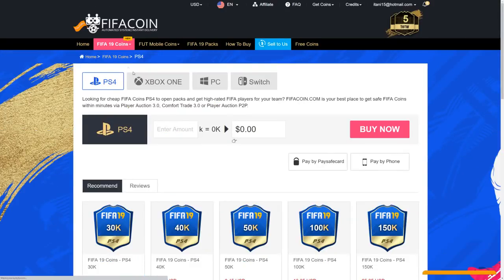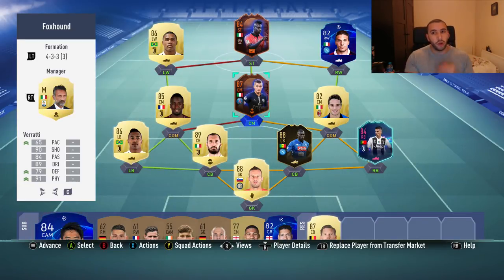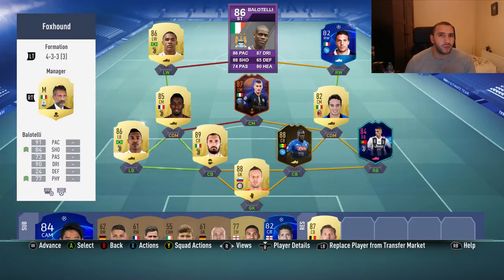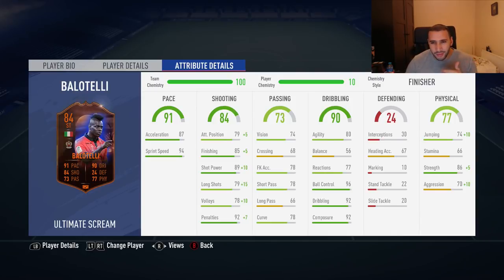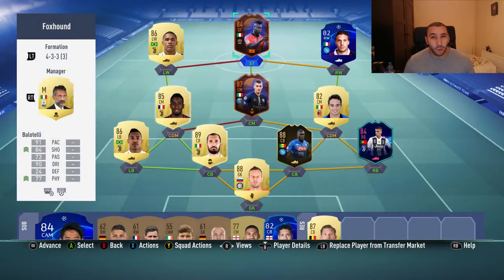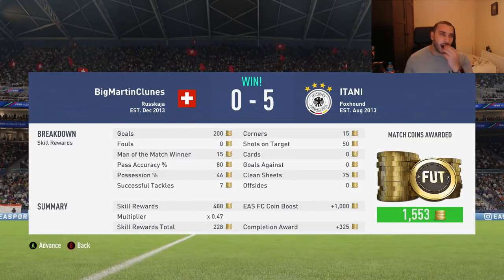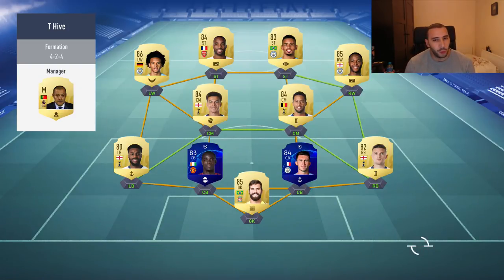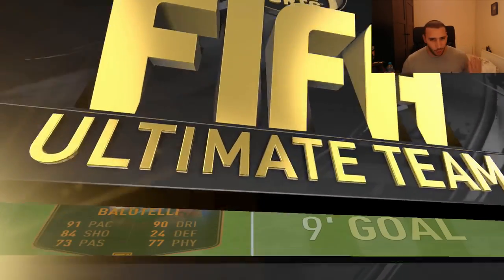NEW SCREAM BALOTELLI! 91 PACE & 90 DRIBBLING!! FIFA 19 ULTIMATE TEAM